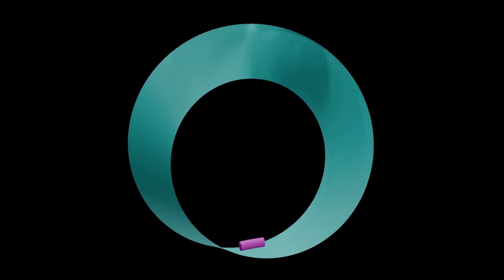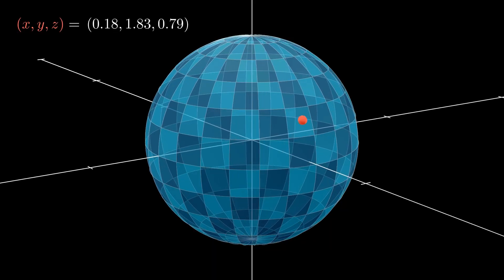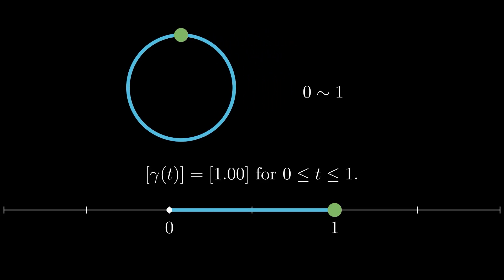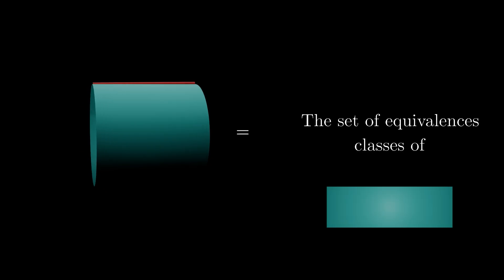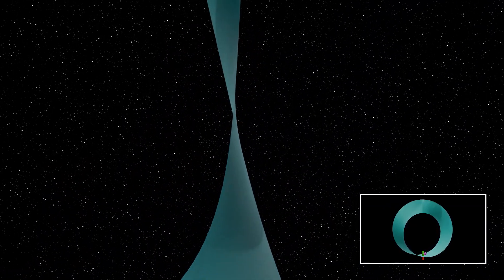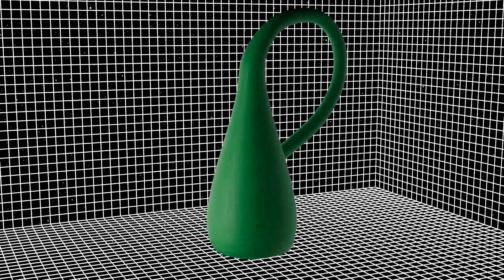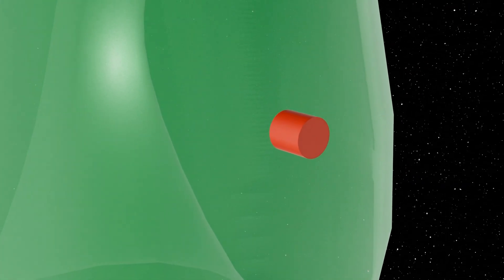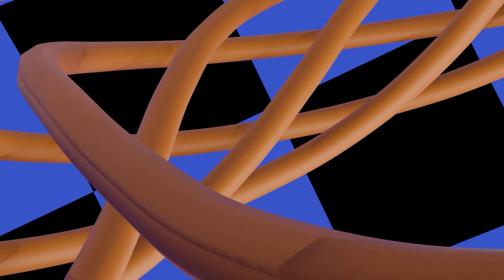Visualizing the Möbius Strip and the Klein Bottle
Little Correction: Sometimes in the video I accidentally say "equivalence relationship" instead of "equivalence relation" (did not notice saying this while recording the audio). It should just be "equivalence relation", apologies for the mistake.